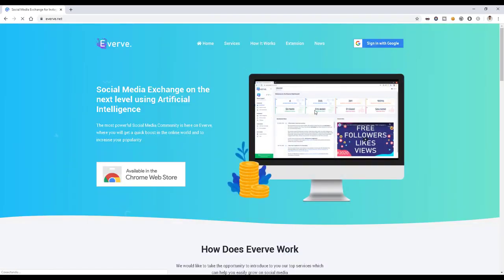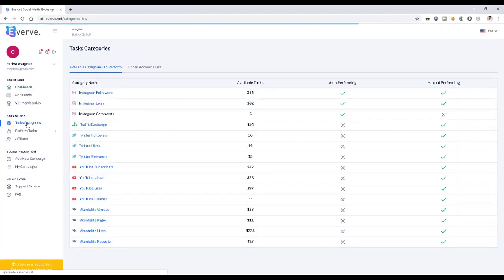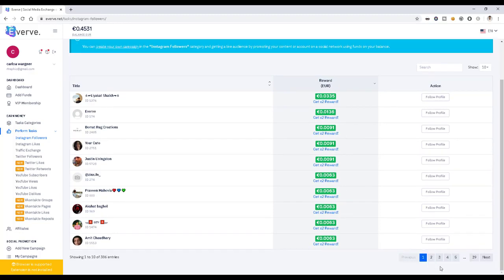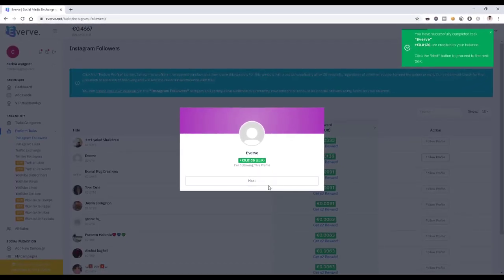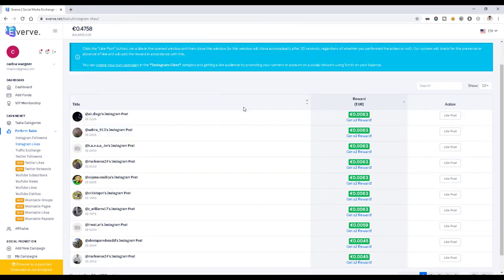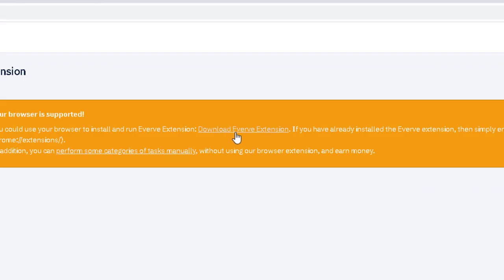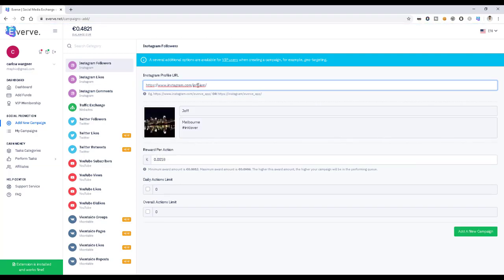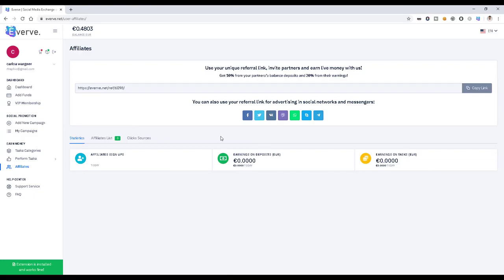Make money online 2021 Free Social Media followers Increase Website Traffic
Making money online has never been easy. This video will show you how to make money online manually and on autopilot in 2021 while accumulating free social media followers like instagram, youtube, twitter, facebook, etc and also increasing your website traffic. It's just powerful.